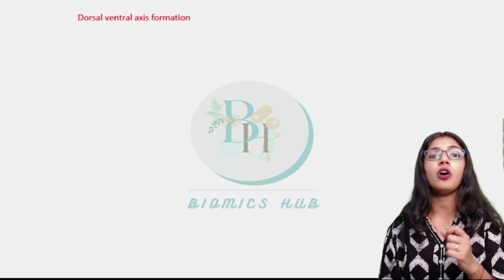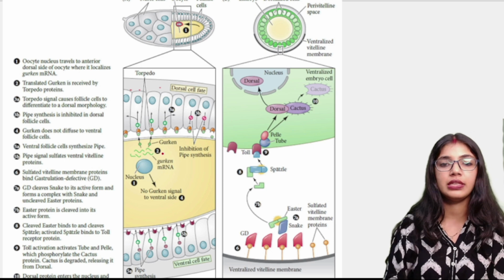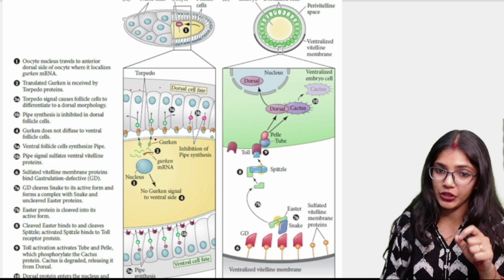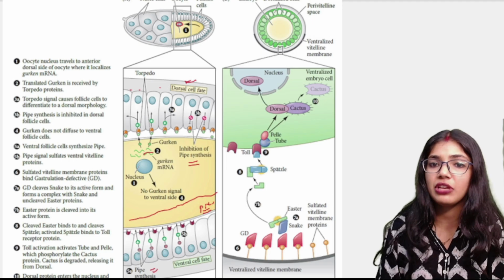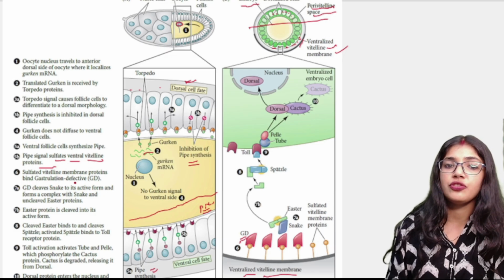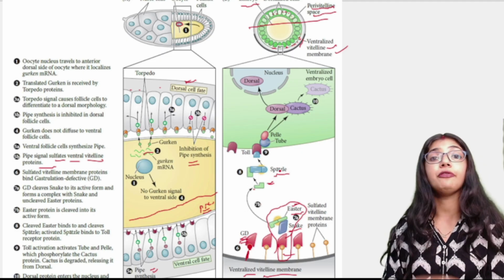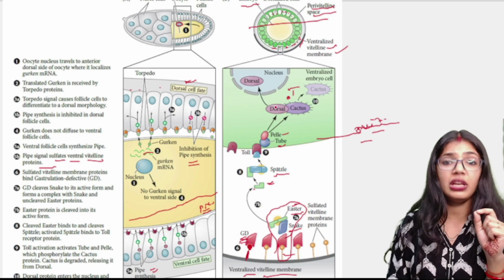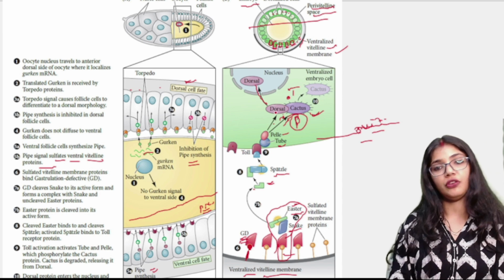DORSAL VENTRAL AXIS DETERMINATION IN DROSOPHILA | Developmental biology Lecture 1 CSIR NET